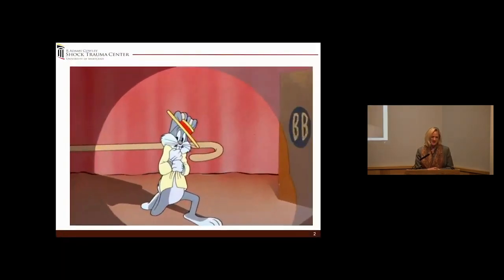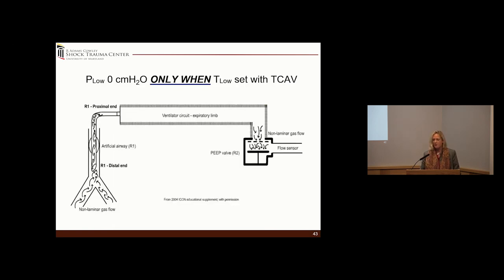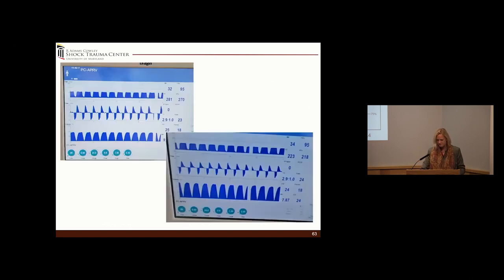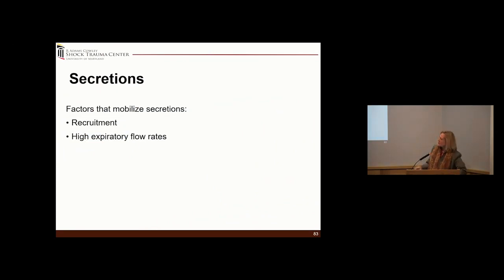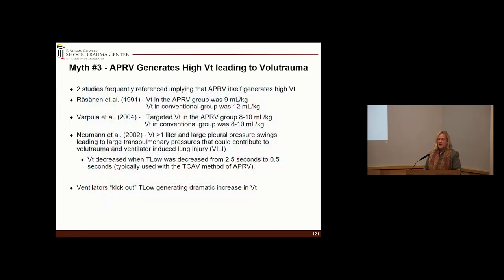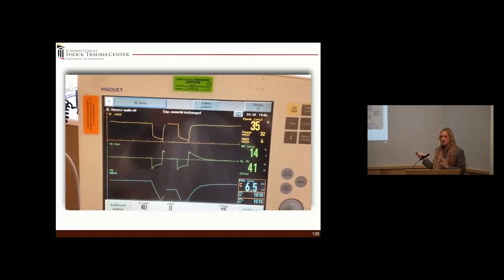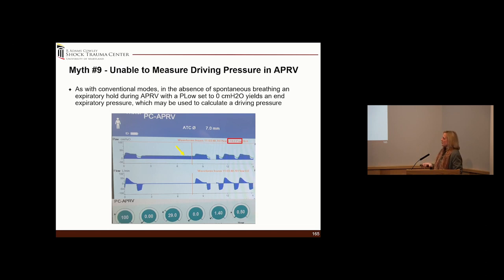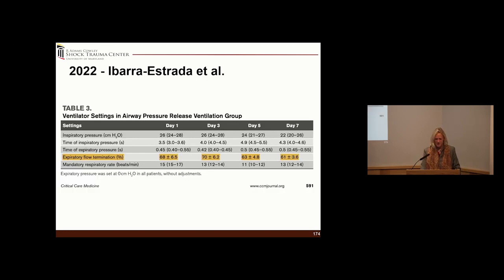APRV best practice, myths and misconceptions Penny Andrews 2022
Advanced Ventilation Symposium 2022  Draeger